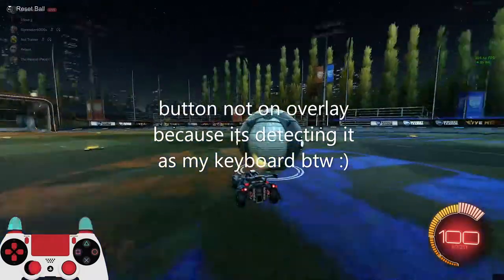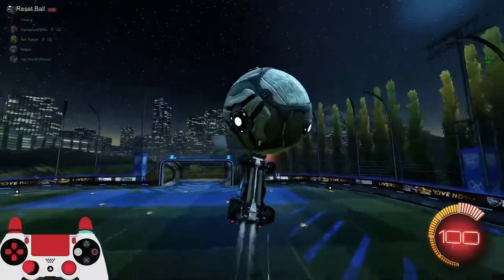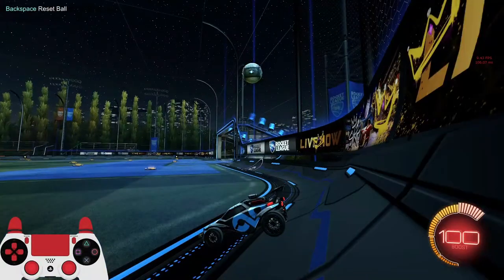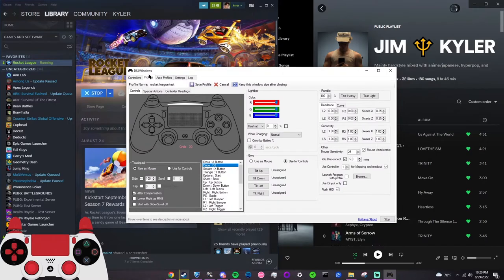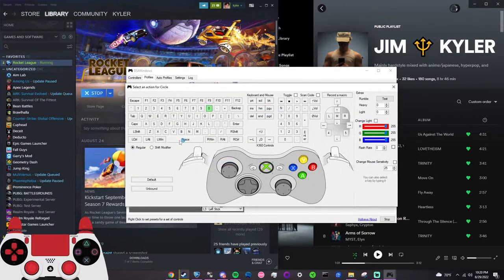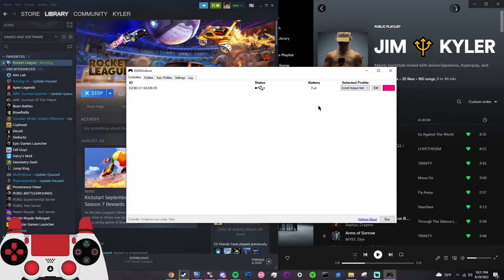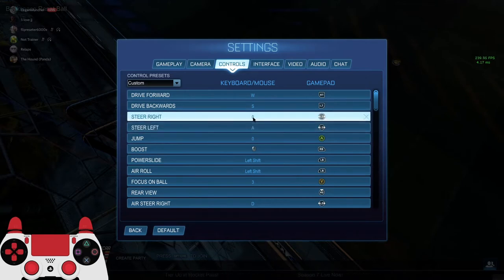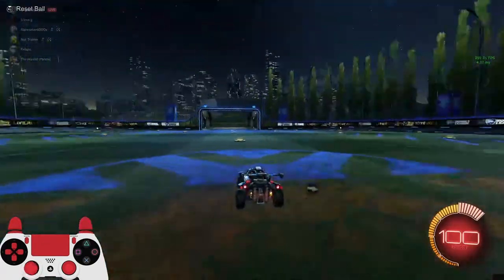How to Stall 100% Effectively in Rocket League (Controller)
hope this helped you guys :)